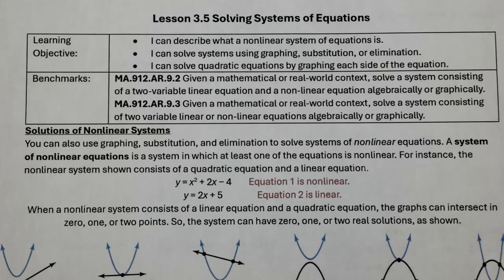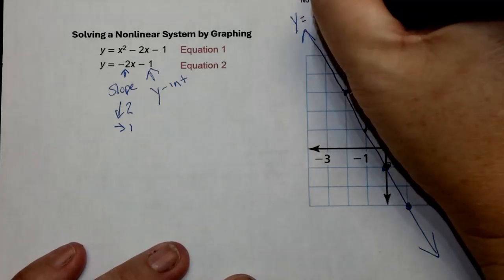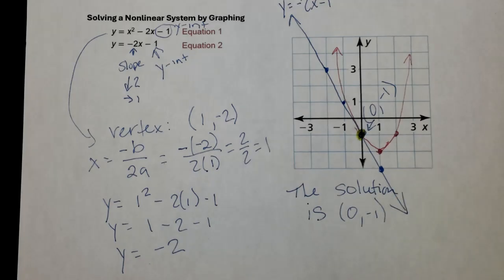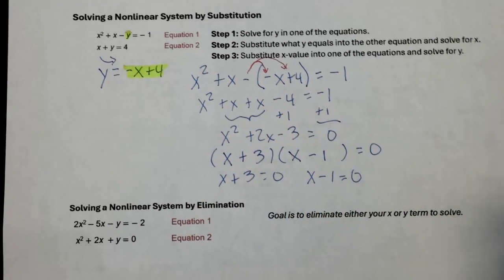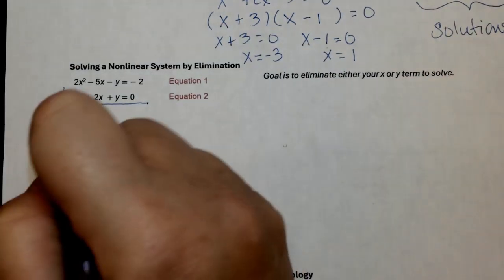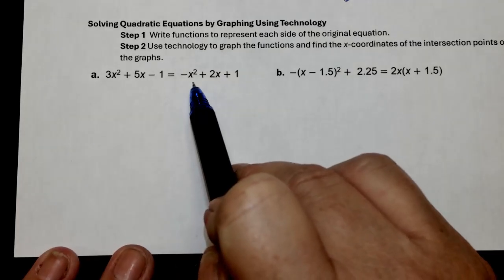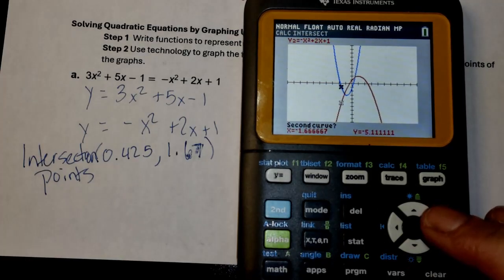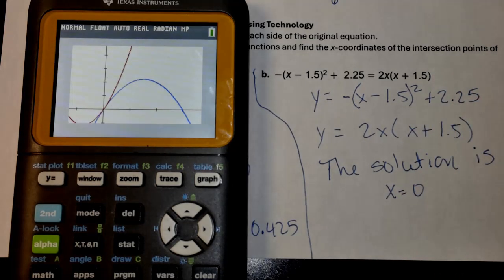Lesson 3.5 Solving Systems of Equations